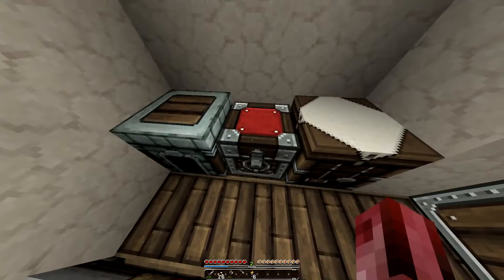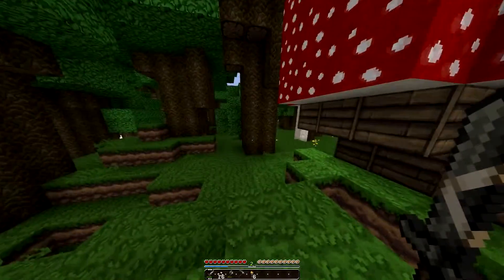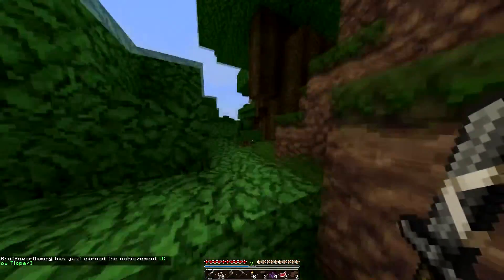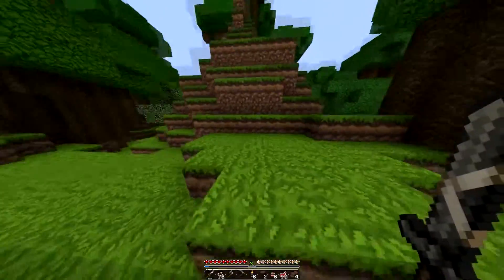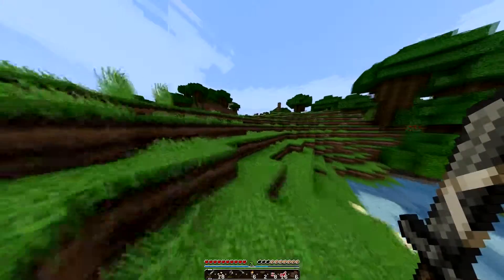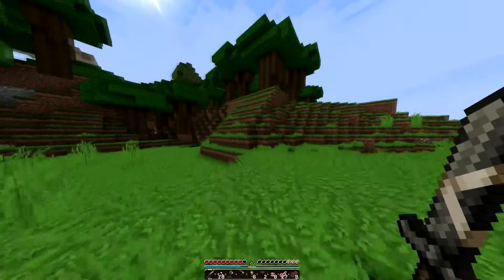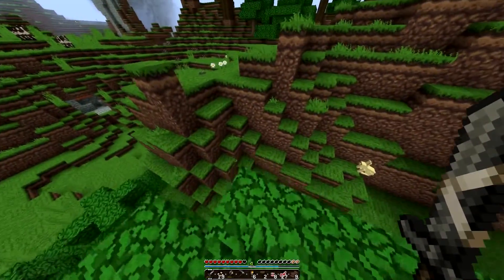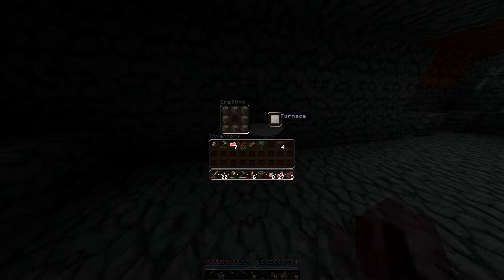Minecraft PC | Le Land of Bruts episode 3